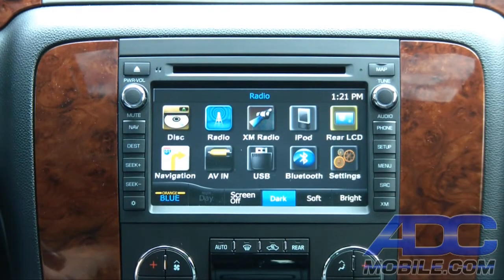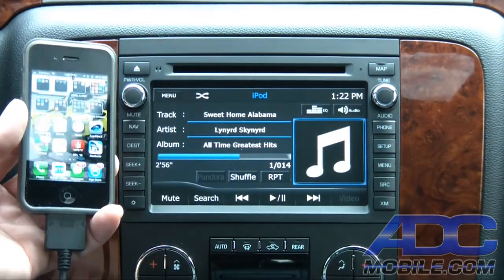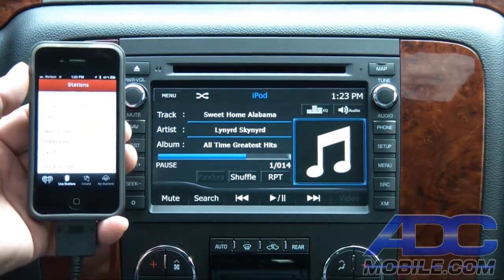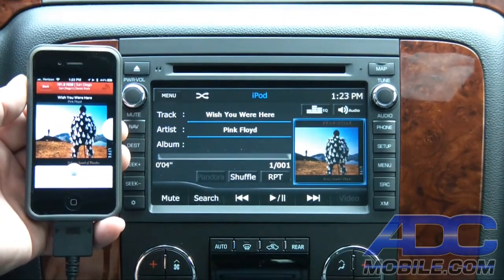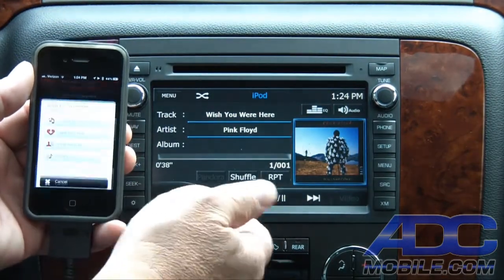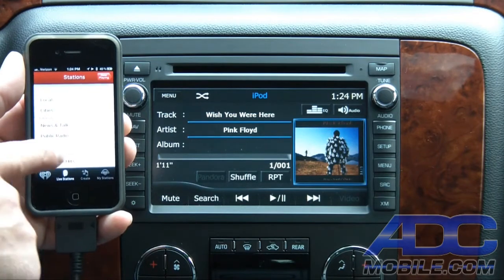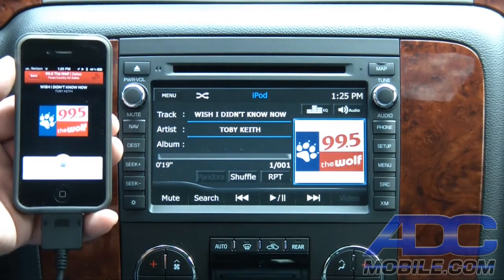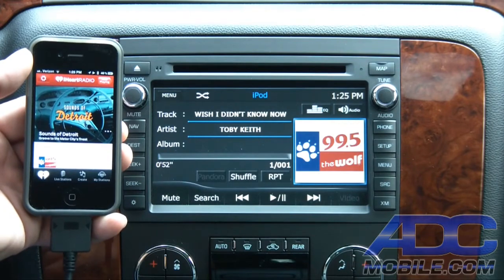Advent OGM1: iHeart Radio App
On the Apple iPhone 3/4/4S, the Advent OGM1 supports album art and data display from multiple apps.

This clip demonstrates operation of the iHeart Radio app.